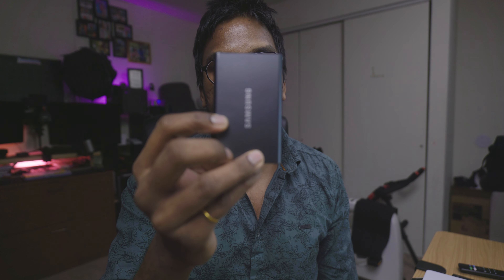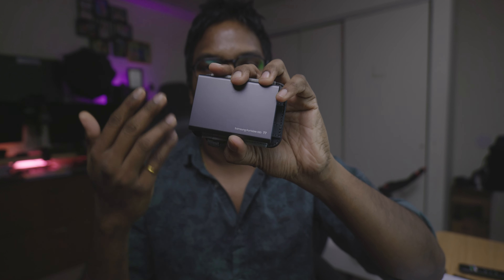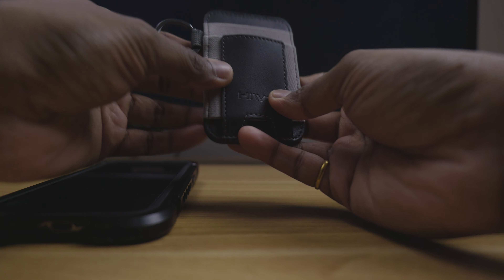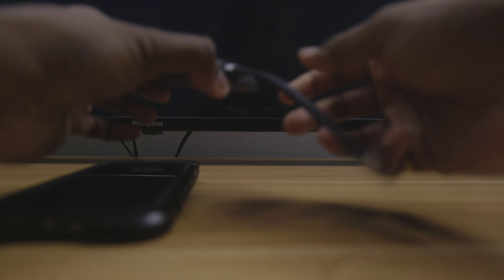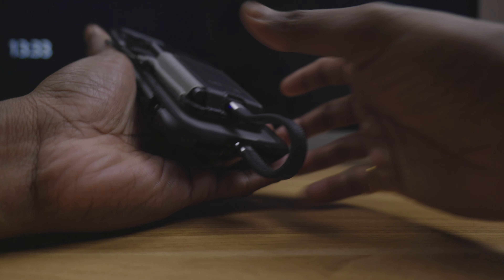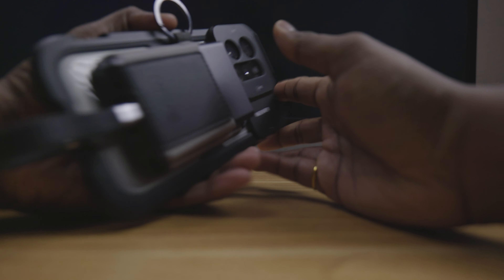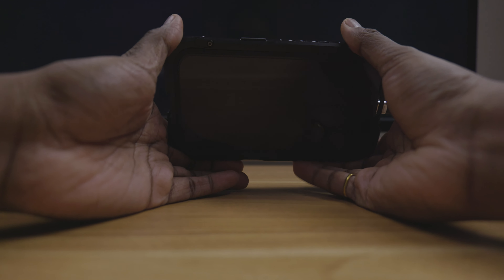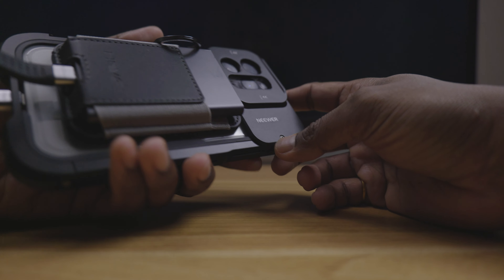Iphone 15 Pro Max Easy SSD Attachment Mounting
USB C cable :

Magsafe Wallet:

Neweer cage: